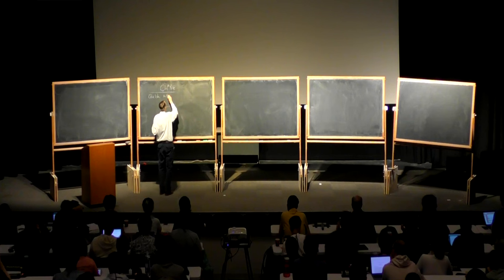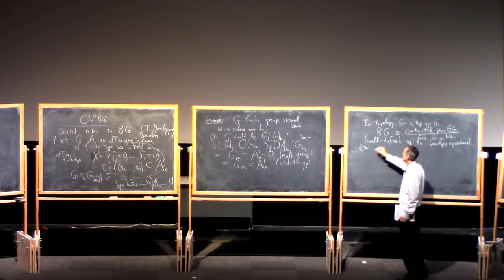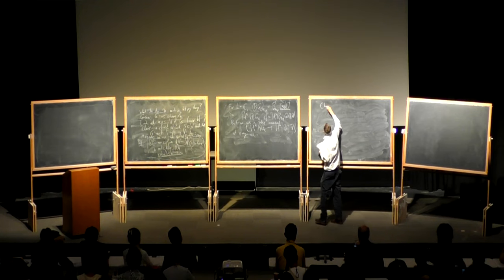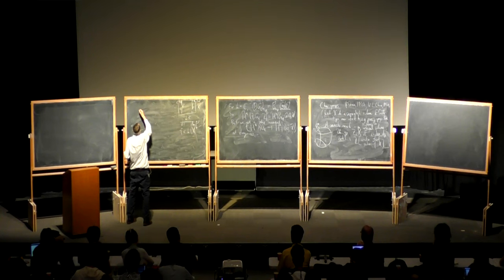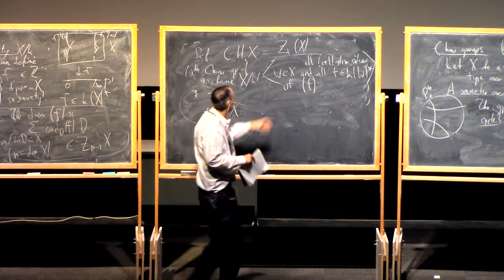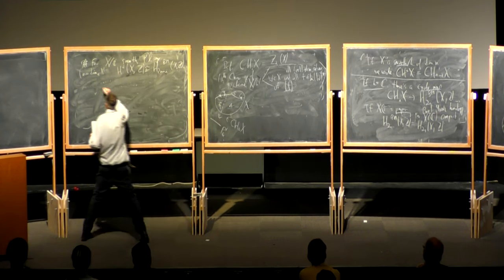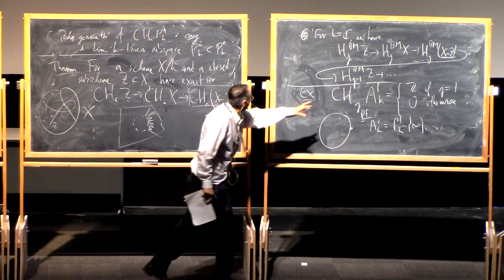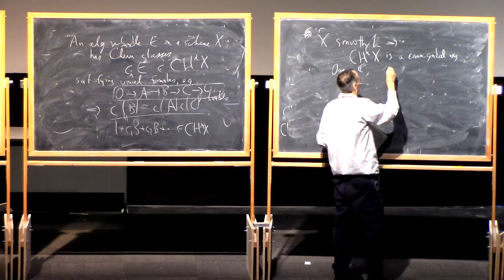Part 1 Chow groups | Burt Totaro, UCLA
Lecture notes

Introduction
One of the main methods of complex algebraic geometry is to think of a complex algebraic variety as a complex manifold and in particular a topological space, and look at its ordinary cohomology. Roughly speaking, that means that we think about all possible real submanifolds of the given complex variety. But an algebraic variety is more than just a topological space. In particular, it is important to ask which cohomology classes can be represented by complex algebraic subvarieties. This is the subject of the theory of algebraic cycles and in particular the Hodge conjecture, one of the famous seven “million-dollar problems” in mathematics.
The key concept in the course is the notion of the Chow groups of an algebraic variety over any field. These are groups with some of the same formal properties as homology or cohomology groups, but they are built directly from the algebraic subvarieties of a given variety. A big difference from cohomology is that Chow groups are extremely hard to compute in general. In fact, computing Chow groups for arbitrary varieties would amount to solving the Hodge conjecture and many other conjectures of algebraic geometry and number theory (such as the Birch- Swinnerton-Dyer conjecture, another million-dollar problem). Nonetheless, in this course we will see how to compute the Chow groups at least for some varieties.
Chow groups can be seen as a first step in bringing methods from homotopy theory into algebraic geometry. Some of the later steps in this direction are algebraic K-theory, motivic cohomology, and algebraic cobordism.

Problem set 1 is related to this first set of notes.
Here are some of the relevant books. For general algebraic geometry, a standard reference is R. Hartshorne, Algebraic Geometry (Springer). Many other books cover similar material, such as Ravi Vakil’s The Rising Sea, free on the web. For example, in Hartshorne, section II.6 on divisors is an excellent geometric treatment, which is the most direct background needed for Chow groups. Chapter IV on curves shows how to use divisors and line bundles to solve geometric problems. Also, Appendix A is a good short summary of the Chow ring, as covered in these notes.
W. Fulton’s Intersection Theory (Springer) is the basic reference on Chow groups. It is a densely written book, so it can be hard to read straight through. But the basic Chapter 1 on Chow groups is very readable, and you can skip around through the rest. The book has a massive number of useful examples. Finally, EIsenbud- Harris’s 3264 and All That (Cambridge), is a more elementary introduction to Chow groups and how to compute with them. It is in the PCMI library here.
Before defining Chow groups, I will discuss divisors and line bundles, which is the foundation of the theory of Chow groups. Some of this should be familiar, but it’s important to understand how these things work on singular varieties, which may be new to you.